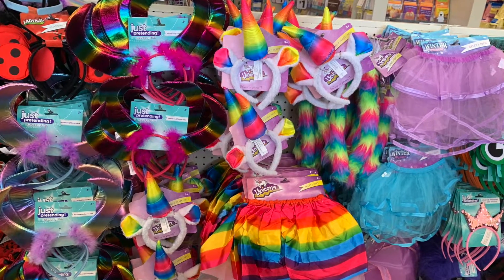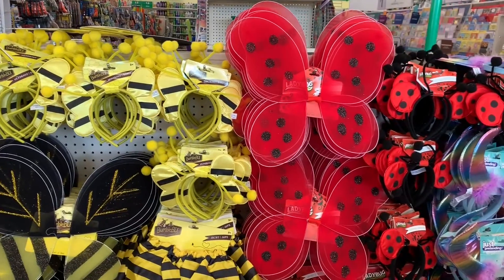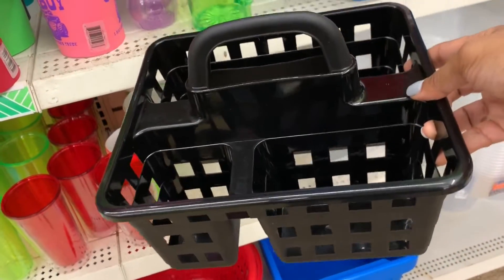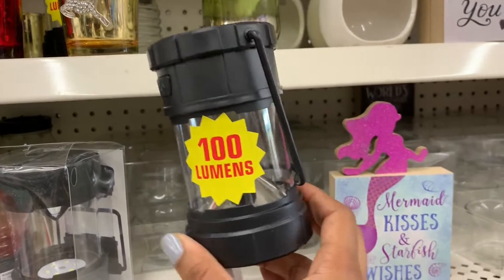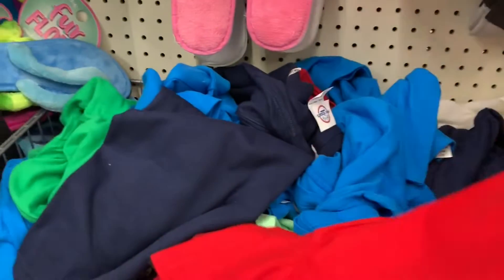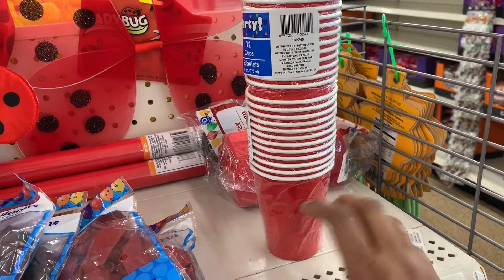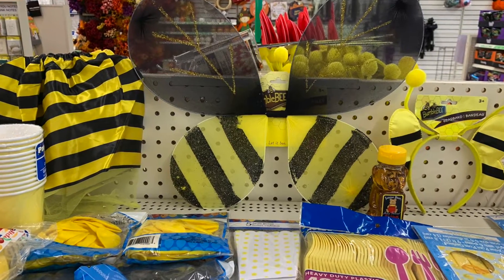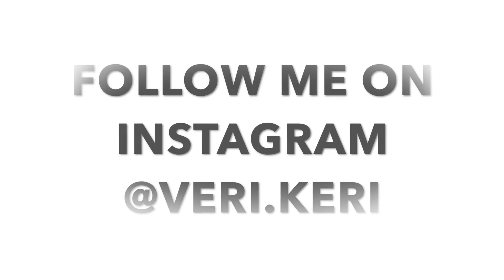Shop With Me at Dollar Tree as I Share Tips and Tricks on How to Party on a Budget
In this video I take you along with me through the Dollar Tree as I share my tips and tricks to have a fabulous party on a budget without breaking the bank.  I set up an actual party display and haul inside the store!!